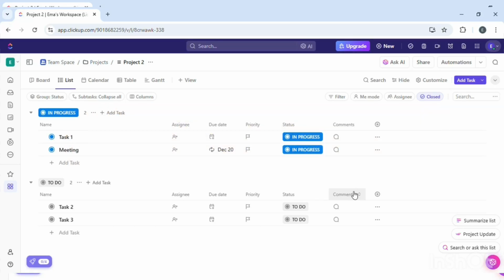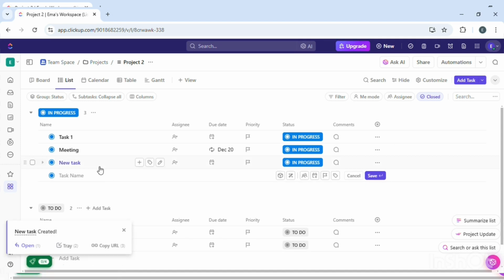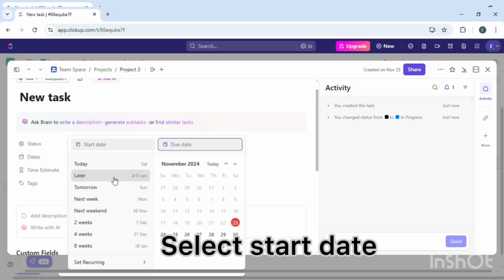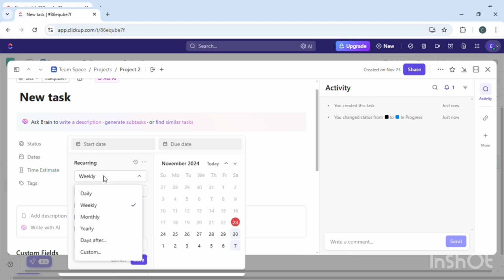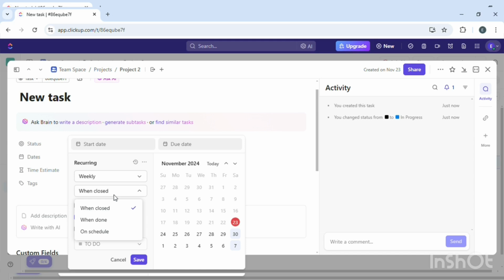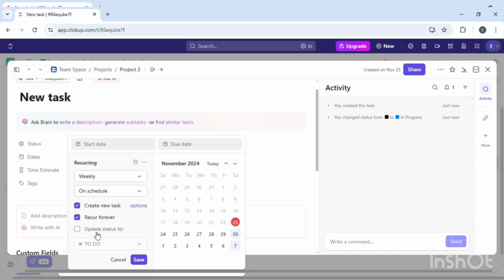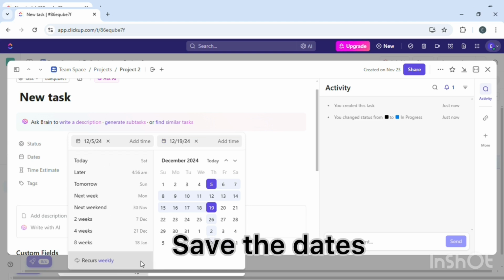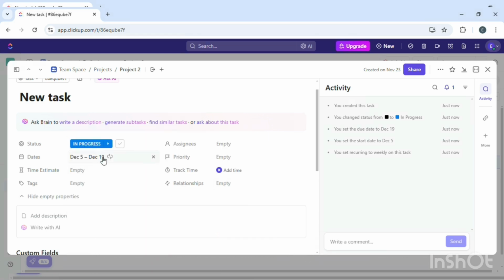How To Set Up Recurring Tasks in ClickUp (2025) | Easy Guide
Looking for a guide on how to set up recurring tasks in ClickUp? In this video, we'll guide you on how to repeat tasks in ClickUp.